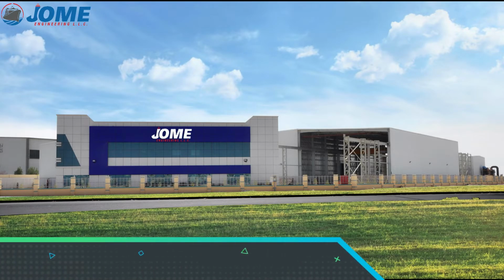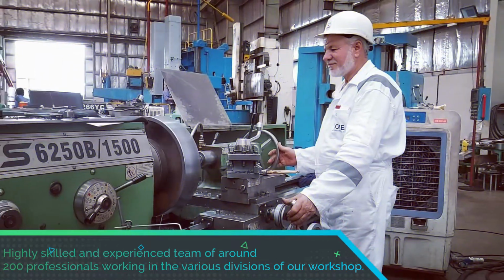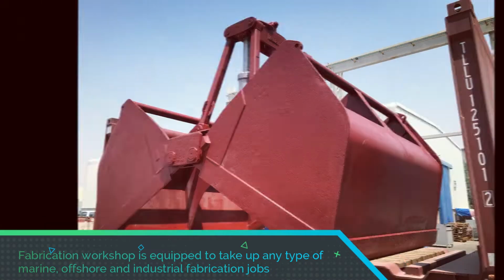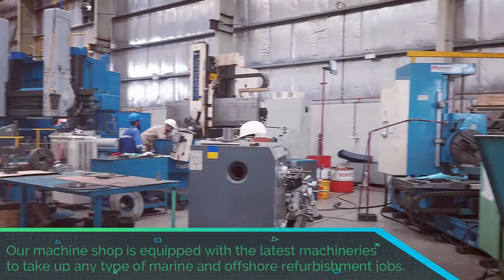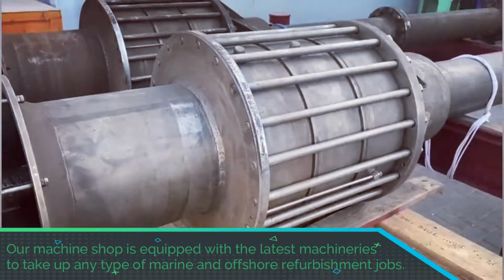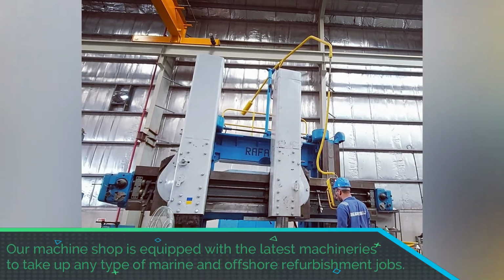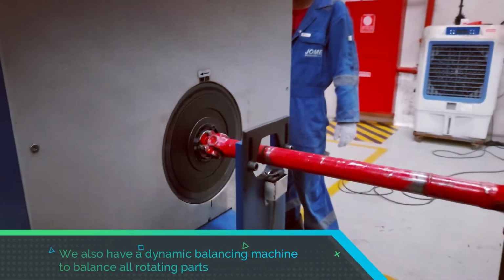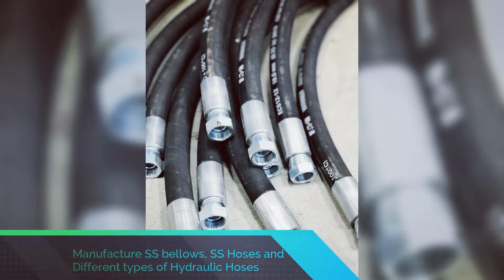JOME INTRODUCTION VIDEO 2022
JOME Engineering has been set-up in UAE and specializes in the After Sales Service Industry.
We cater to the MARINE & OFFSHORE INDUSTRY mainly covering the

verticals of:

Ship Repair Service’s
Supply – of Complete Machinery and Spare Parts

with a highly skilled and experienced team of professionals in the Marine Industry we are able to support our clients requirements right from the planning phase of project, through execution, commissioning & providing after sales support.

We work closely with various manufacturers and support customer’s vessels trading in this region with their after sales service requirements and supply of machinery parts.